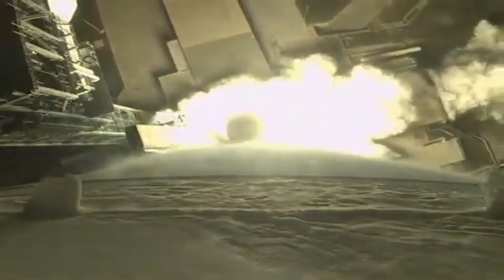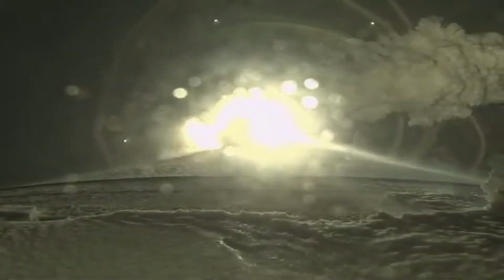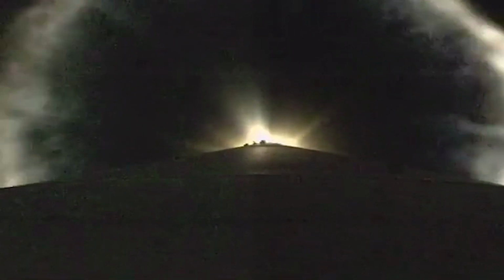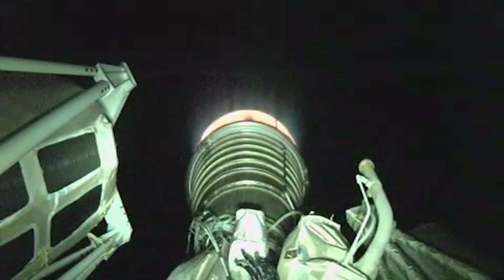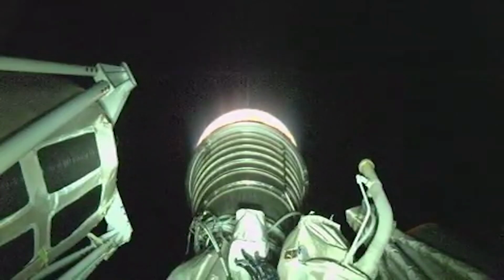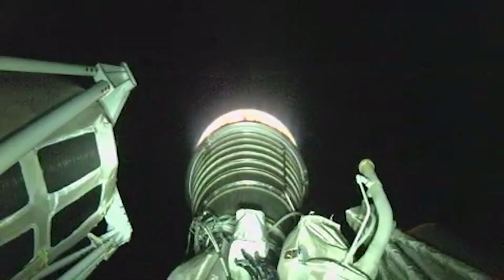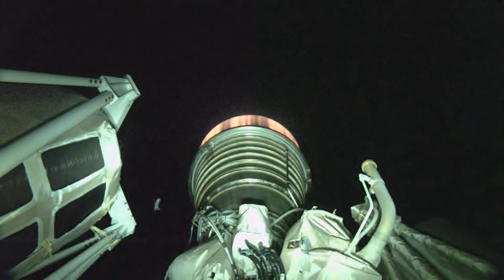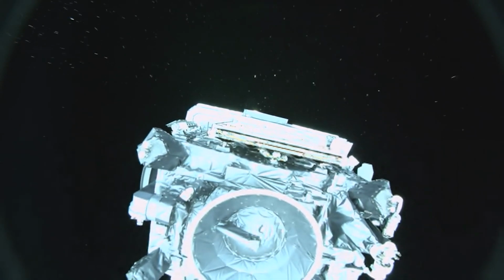Atlas V Solar Orbiter Rocket Cam